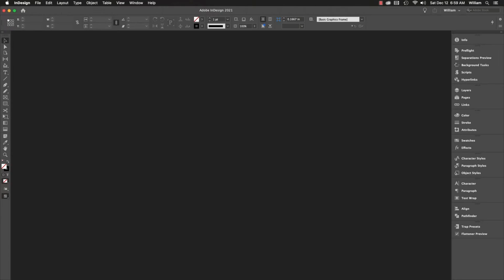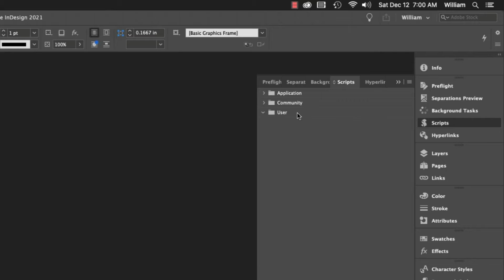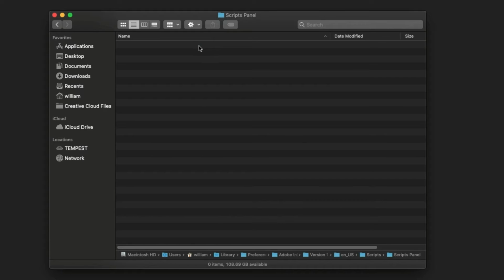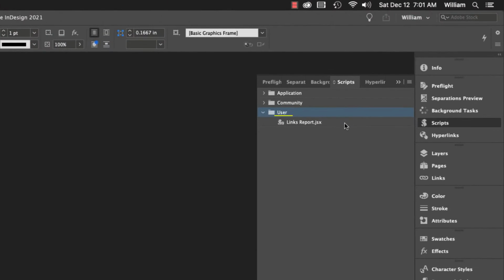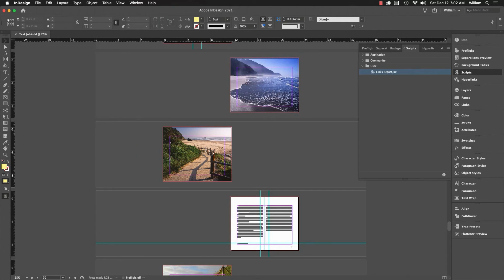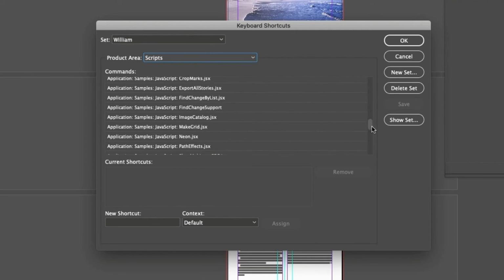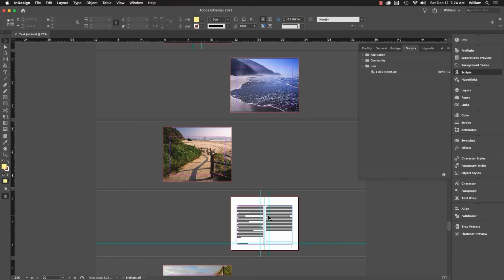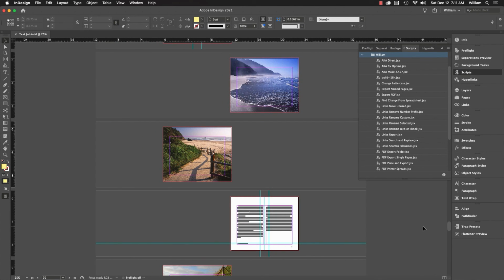InDesign Scripts How to Install macOS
How to install and use ExtendScript (JavaScript) scripts in Adobe InDesign on macOS.